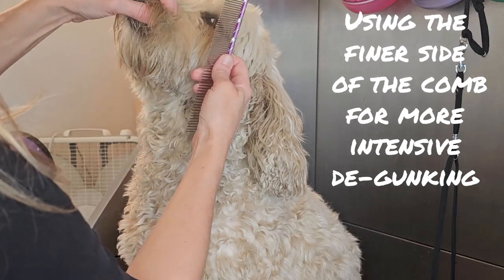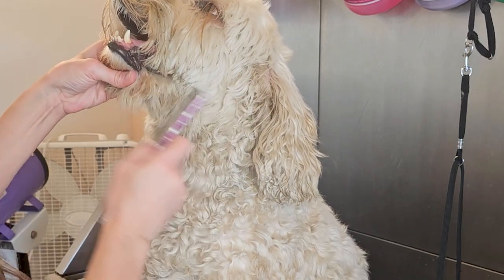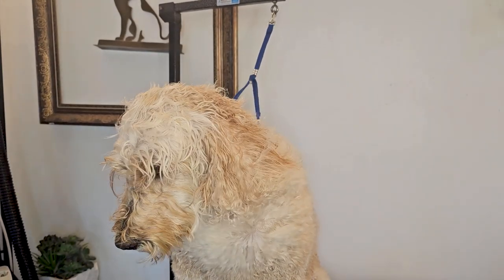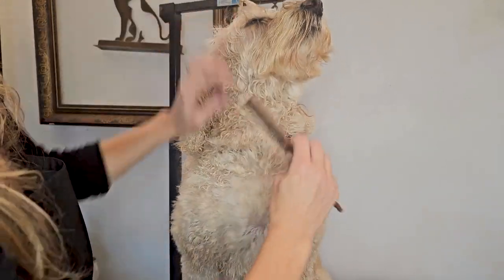Gunky Muzzle with Minnie the Doodle! How to deal with a messy muzzle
Dogs get messy, and we (us groomers) are here to clean them!  One of the common messes we see is a tangled up and matted muzzle full of gunk and dirt.  First instincts are to shampoo and wash, but if we don't separate the strands of coat stuck in those clumps before washing, we are not going to be able to clean the muzzle properly.  So what do we do?  We work it out, carefully and painlessly. Thanks for letting us show you how!